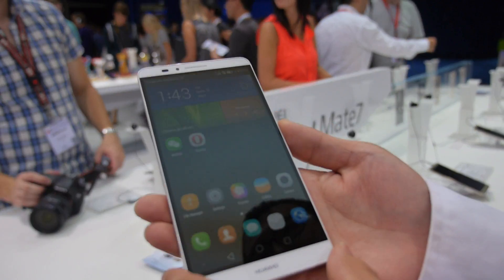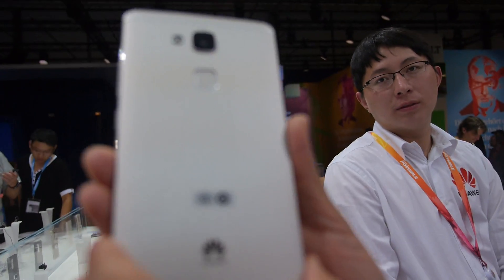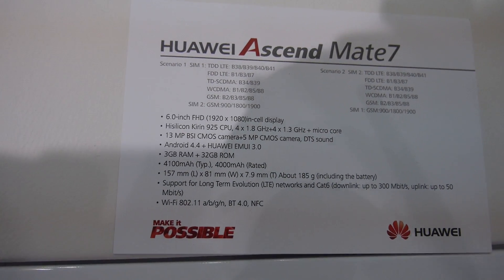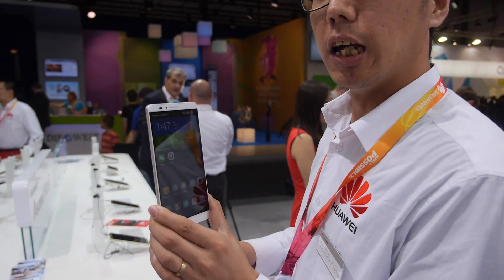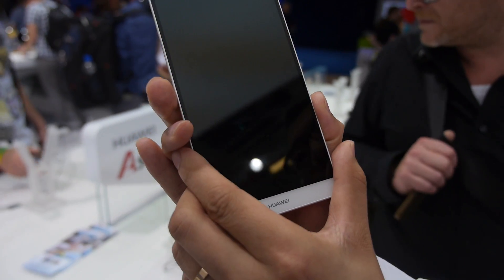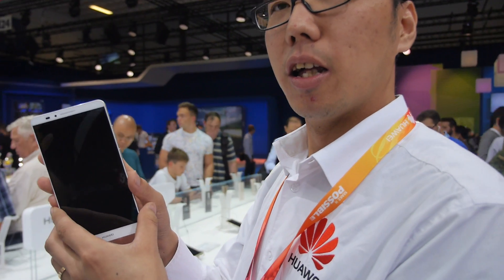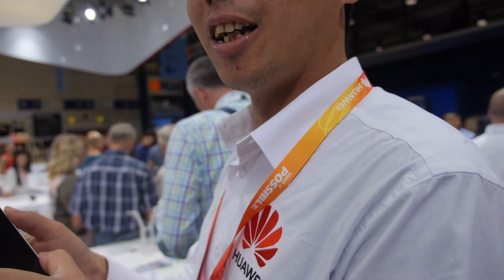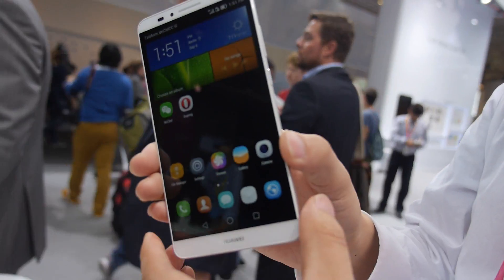Huawei Ascend Mate7 on Hisilicon Kirin925 Octa Core big.LITTLE with LTE Cat6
With a 6" FHD display with Corning Gorilla Glass 3, the new Huawei Mate7 supports 300Mbit/s download and 50Mbit/s upload with LTE Cate6 built-in to the new Hisilicon Kirin925 big.LITTLE Octa Core processor running four 1.8 GHz Cortex-A15 and four 1.3 GHz Cortex-A7 cores with Mali-T628 GPU. The Hisilicon Kirin925 is quite possibly the most powerful ARM processor in the world. It has a giant 4100mAh battery providing an extremely long battery life in an ultra slim 7.9mm form factor. Available in Moonlight silver, Obsidian black and Amber gold.